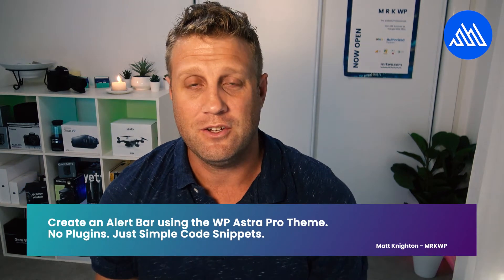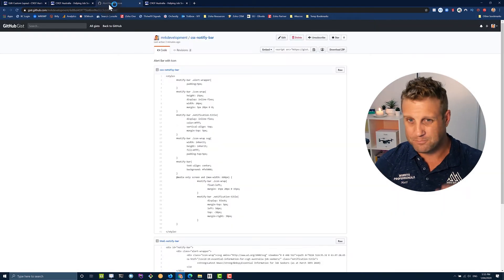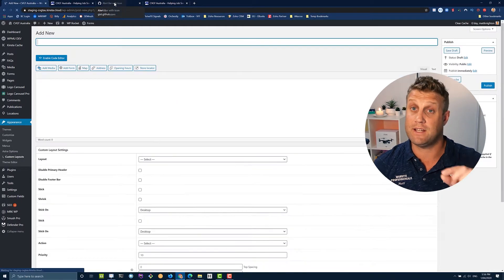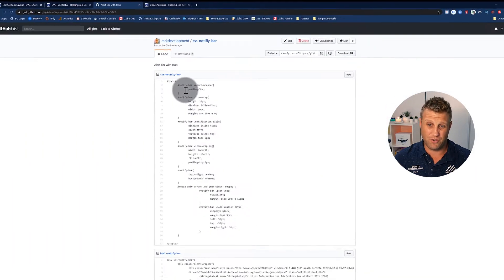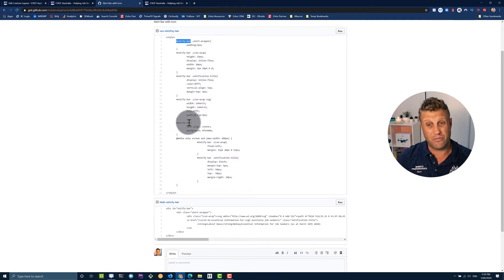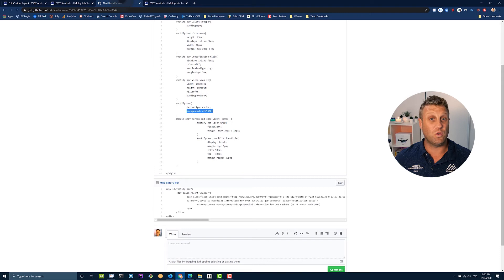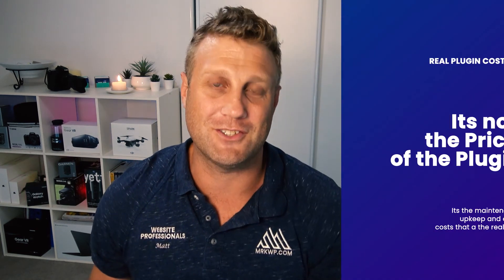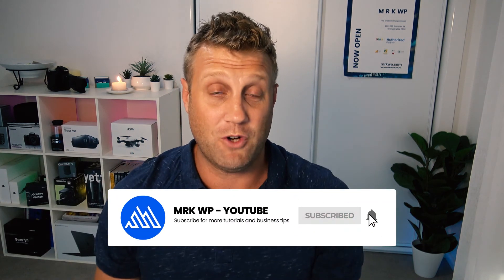How to make a notification bar in WP Astra without plugins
With COVID-19 being a huge impact on business its becoming a common requirement to request a notification bar at the top of your website.

In this tutorial I show you how to add a notification bar to your WP Astra powered website without using a single plugin.

Remember you need to have Astra Pro to be able to make use of this tutorial.